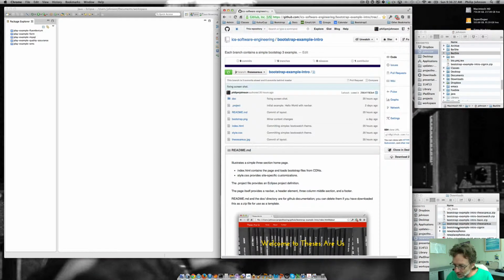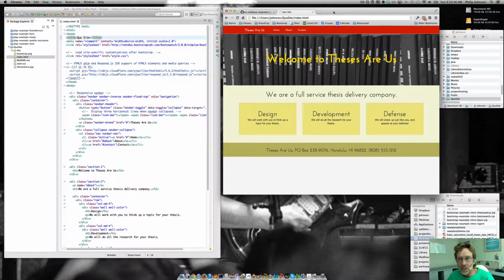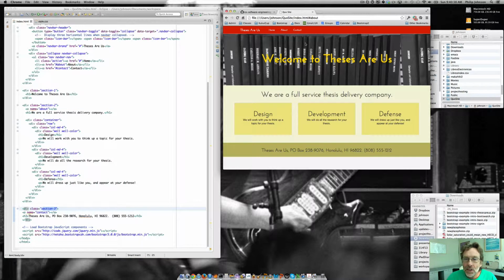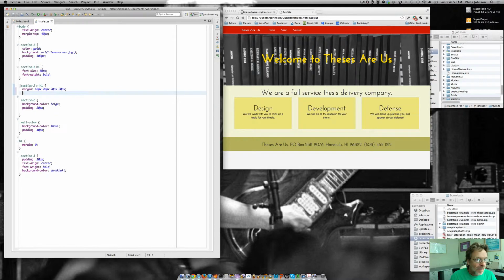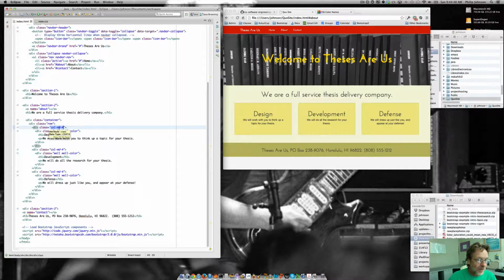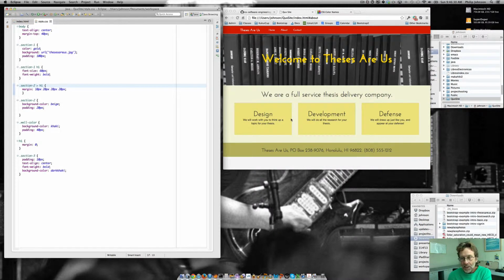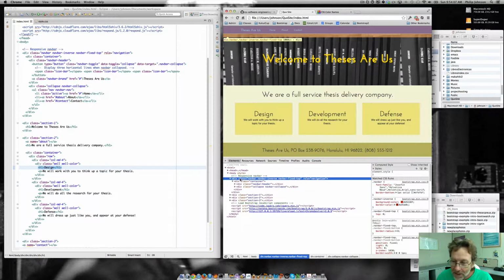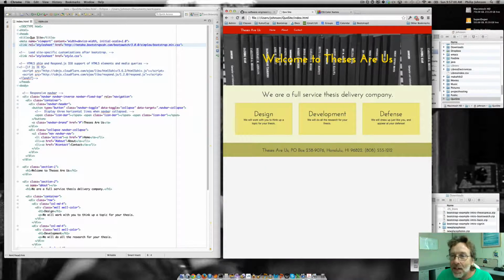bootstrap-example-intro: Theses Are Us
Simple site with bootstrap